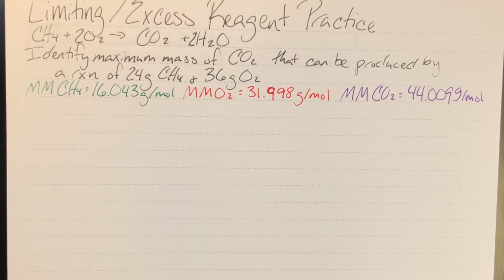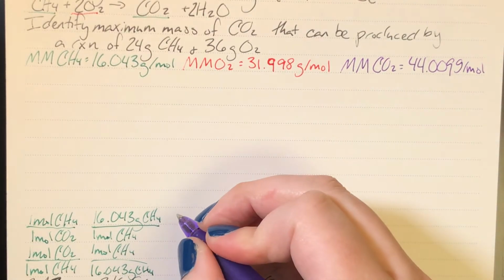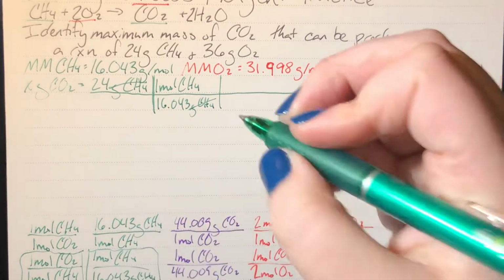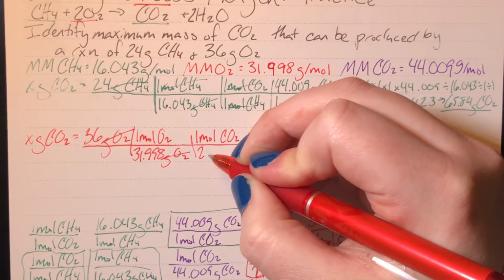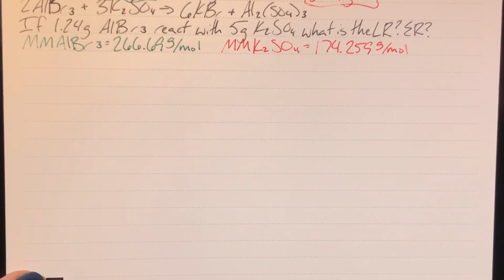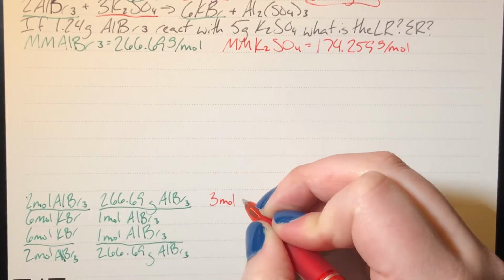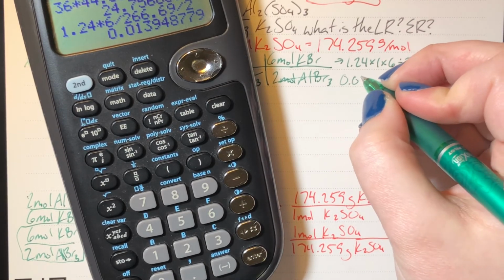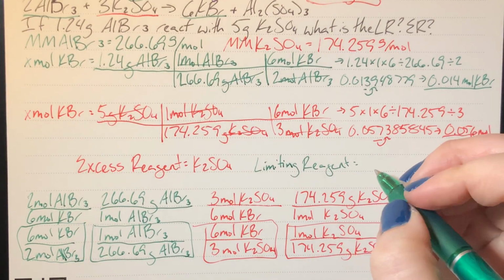Limiting and Excess Reagent Determination Practice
Limiting and Excess reagents gram to gram conversion, Mole to mole ratio, maximum expected product akins high school chemistry